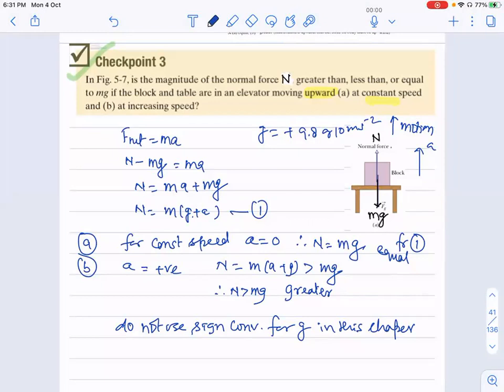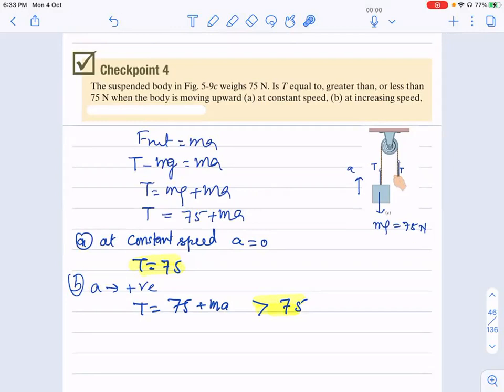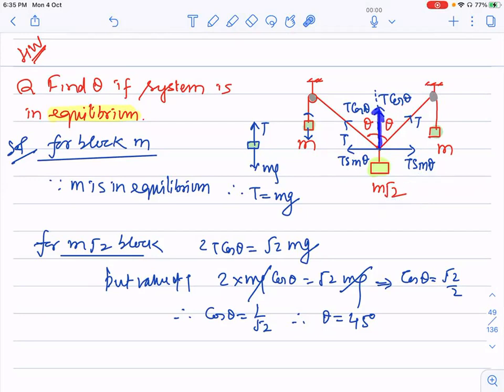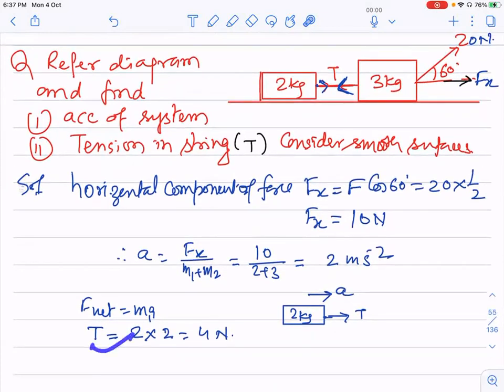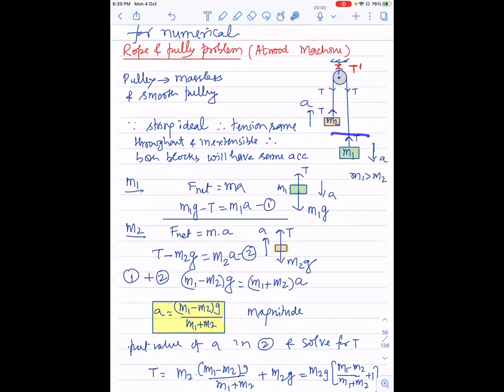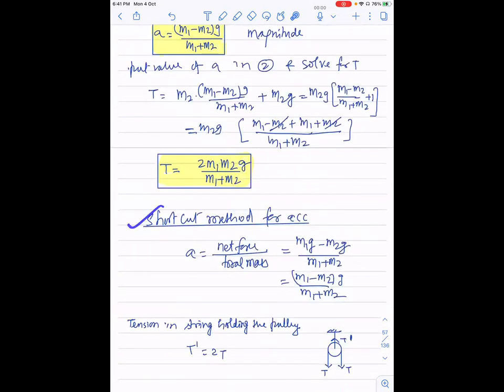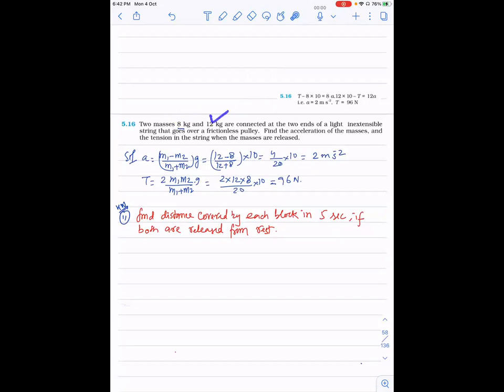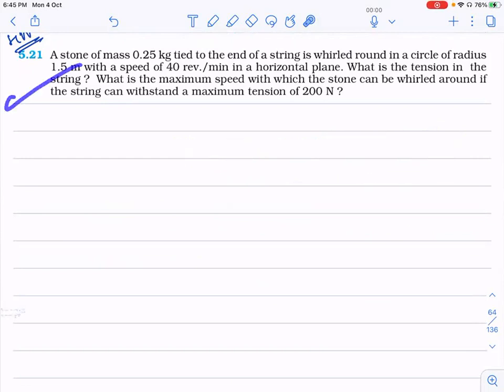L5 Numericals of Atwood Machine | CBSE 11th Classes Nagpur | Chandra Sir Physics